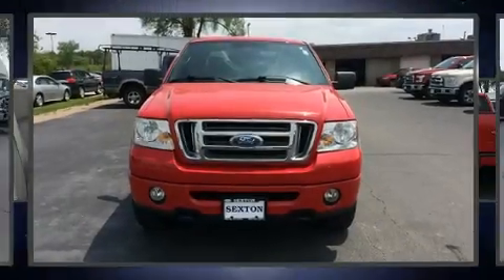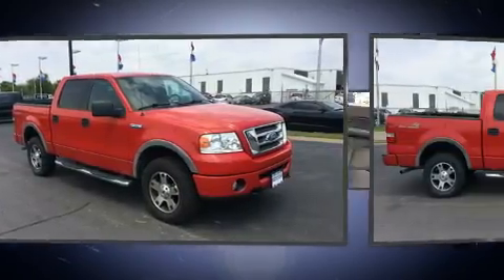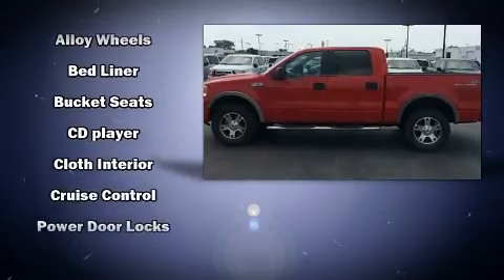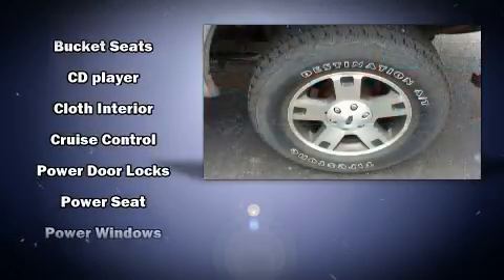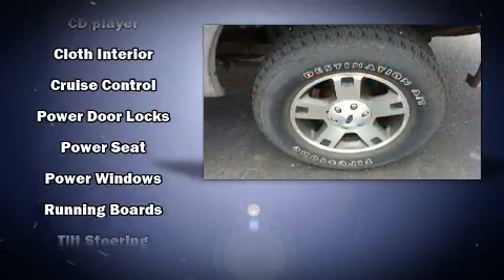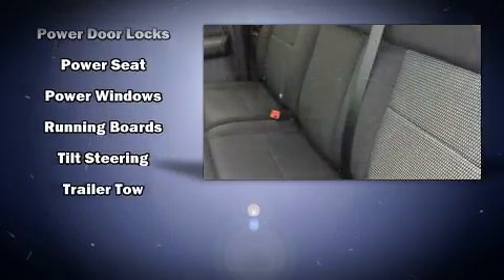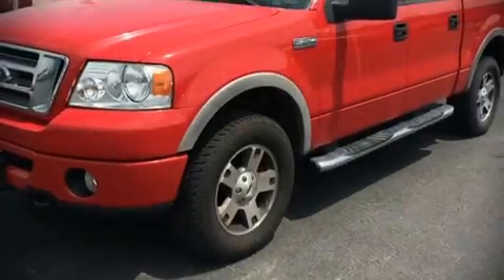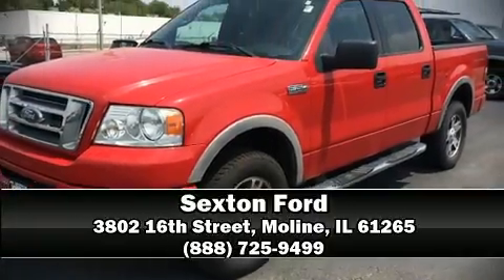2006 Ford F-150 SuperCrew FX4 in Moline, IL 61265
Sexton Ford
3802 16th Street

Take command of the road in the 2006 Ford F-150 SuperCrew. It features an automatic transmission, 4-wheel drive, and a powerful 8 cylinder engine. Top features include remote keyless entry, variably intermittent wipers, an outside temperature display, fully automatic headlights, tilt steering wheel, power door mirrors, cruise control, and a split folding rear seat. Audio features include a CD player with AM/FM radio, and 4 speakers, providing excellent sound throughout the cabin. Ford ensures the safety and security of its passengers with equipment such as: dual front impact airbags, ignition disabling, and 4 wheel disc brakes with ABS. Our aim is to provide our customers with the best prices and service at all times. Stop by our dealership or give us a call for more information.